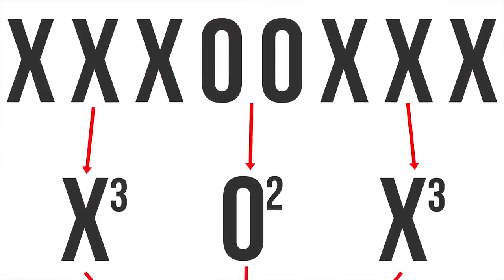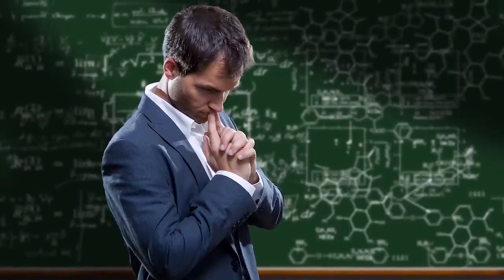Data Compression as Fast As Possible and Short as Possible